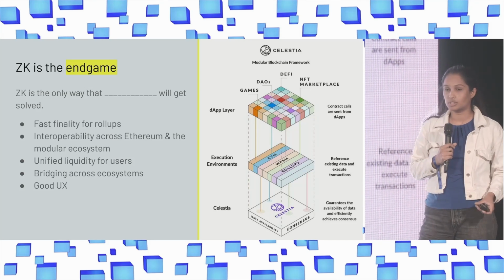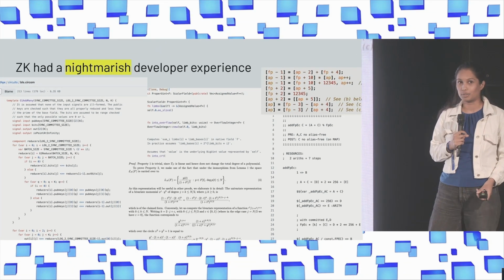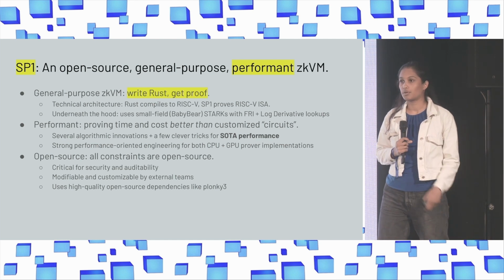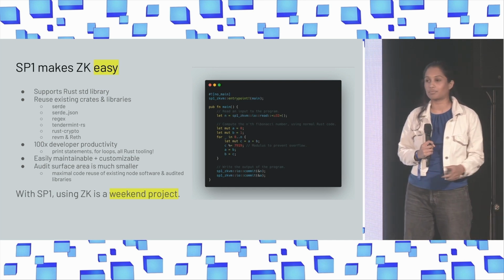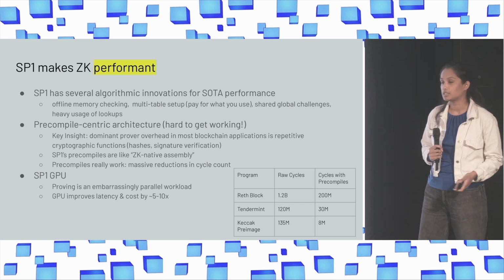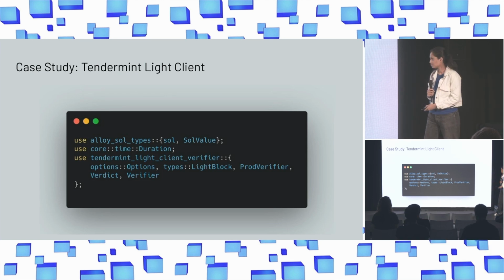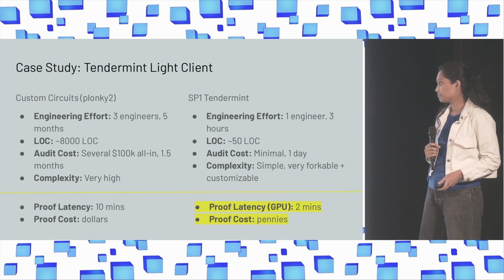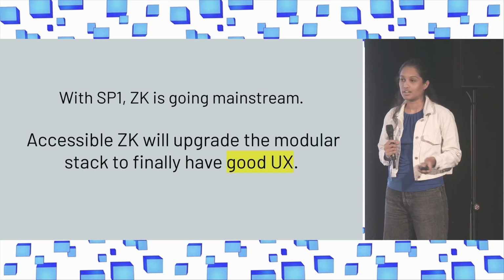How zkVMs are upgrading the modular stack - Uma Roy